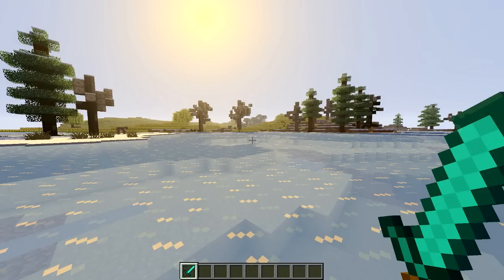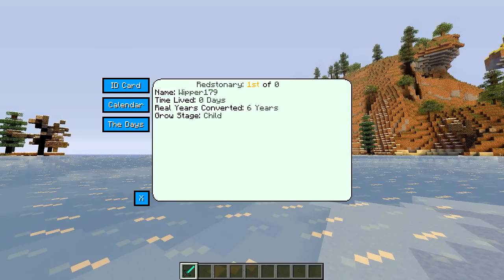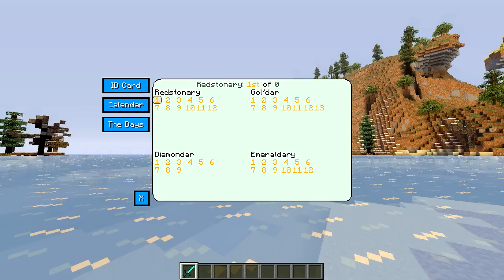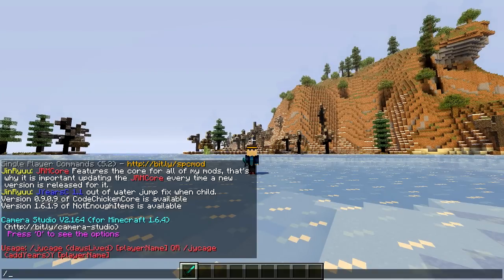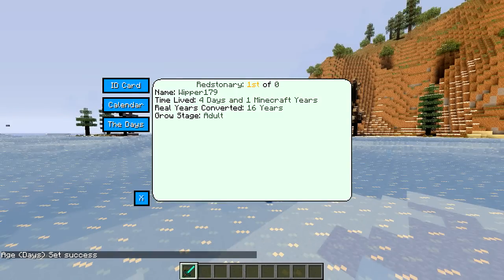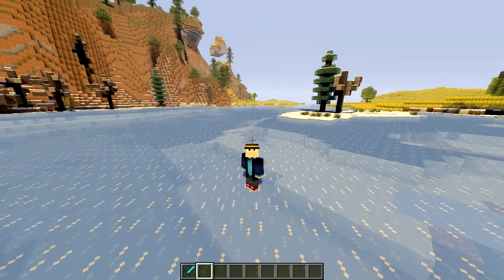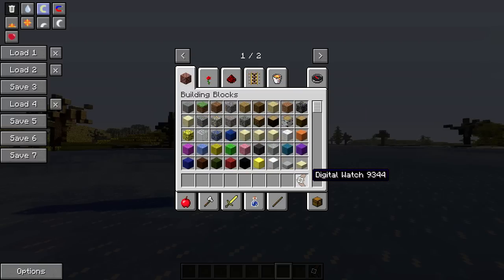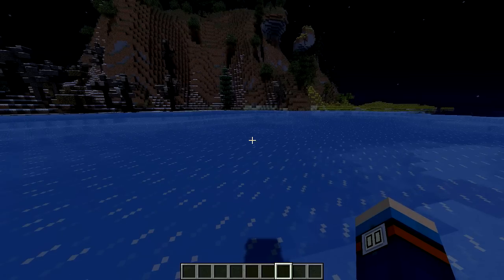Minecraft | Ageing Mod - GROW OLD AND DIE! | Mod Showcase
This minecraft mod adds an ageing system into Minecraft! CAN WE GET 300 LIKES? :D